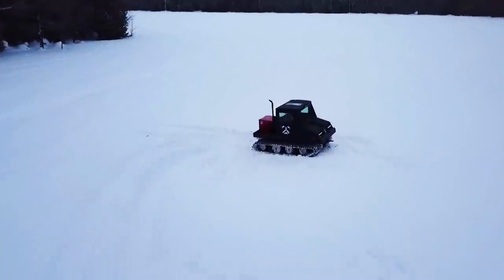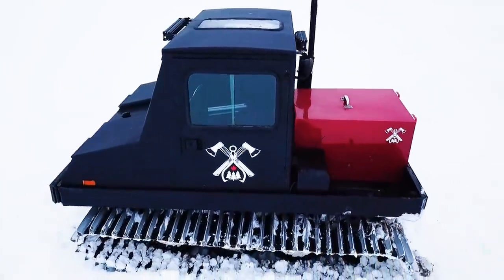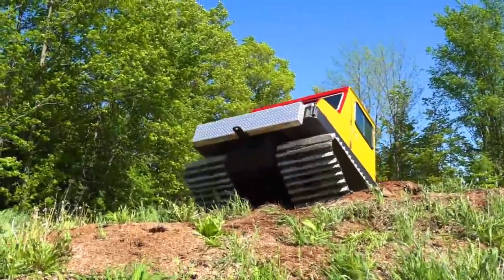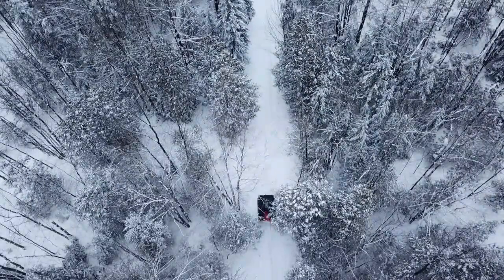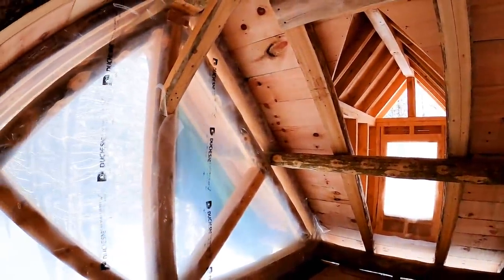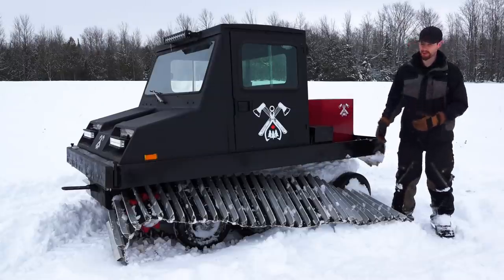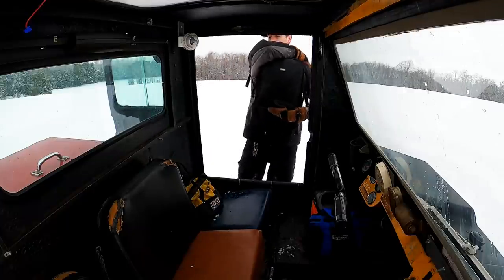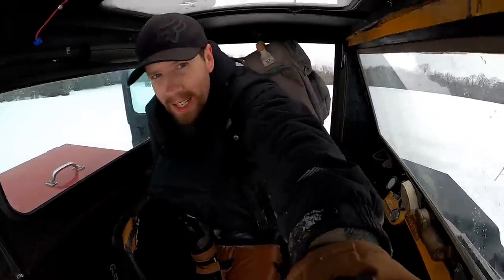Stranded with my Snowcat. Thrown Track. / Ep77 / Outsider Log Cabin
Start the New Year with some savings, new customers can redeem a Harry’s Trial Set for
...This is the "Snow Tank". Boasting a 2.5L engine geared for low end torque, this snowcat is one mean machine! Designed to be a winter workhorse, it can haul loads that would ordinarily destroy a snowmobile. I purchased the 1976 Bombardier Bombi in the summer and gave it some upgrades! In this episode, we used the Snow Tank to haul a trailer-load of materials into the remote log cabin build site. Things were going smooth until...well, you'll just have to watch and see what happens.

The Pop-Up Cabin plans (PDF file) can be purchased on Teespring:
     The comprehensive plans include: step-by-step instructions, cut list, and diagrams, which show exactly how the cabin was assembled from the ground up.
Upon purchase, you will receive a unique link that you can use to download the plans in electronic form.

Dewalt Cordless Circular Saw
Dewalt Cordless Drill Kit
Trail Cam
Fiskars Axe
Chainsaw (Poulan)
Chainsaw (Echo)
Pocket Knife
Fixed Blade Knife
Flexible Tripod